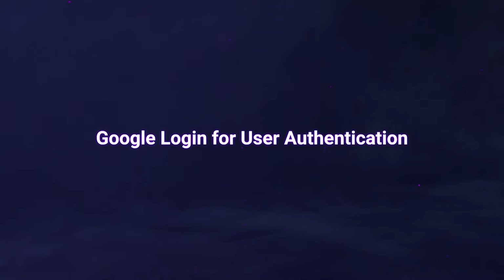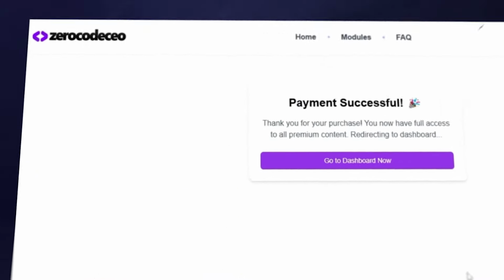Intro - Build a Web App with AI in 2 days—without typing a single line of code.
You’ve probably seen tons of YouTube videos about using Claude, Cursor, Replit, v0, and the rest to write code. But let’s be real: typing “Claude, make a to-do list app” isn’t going to get you anywhere.

I’ll show you how to build any web app from scratch. No fluff, just me on camera going from a screenshot to an actual product.